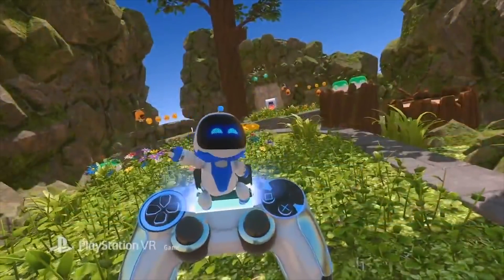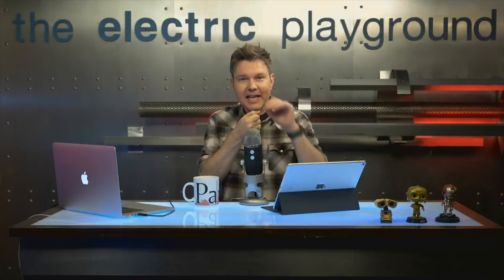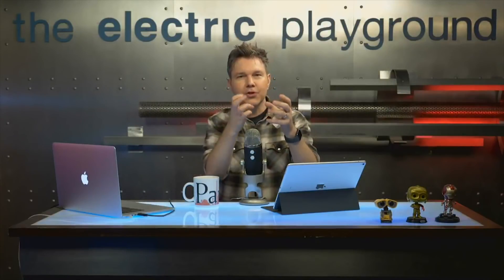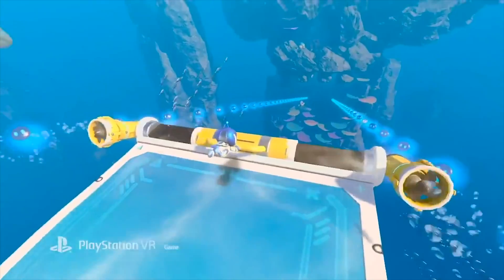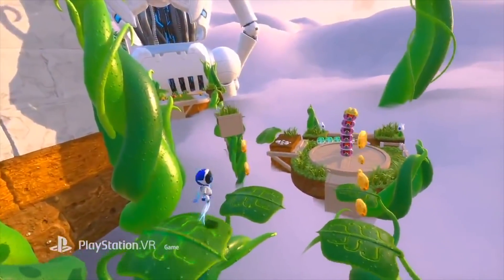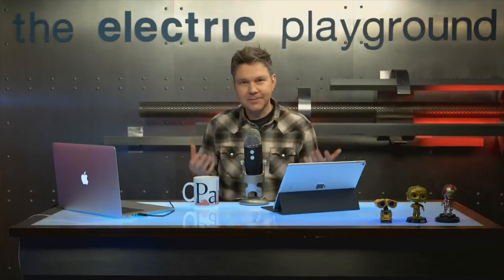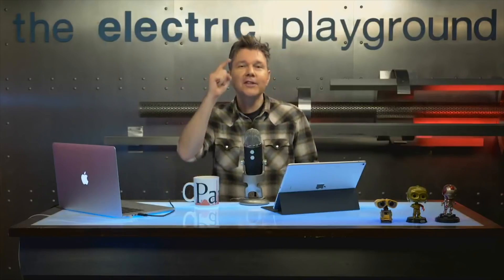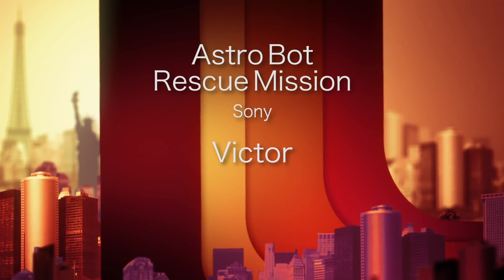Astro Bot Rescue Mission VR Review - Electric Playground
Victor Lucas reviews the new platforming game Astro Bot Rescue Mission on the PlayStation VR!

If you'd like to join the EPN team by sponsoring our content, click the sponsor button